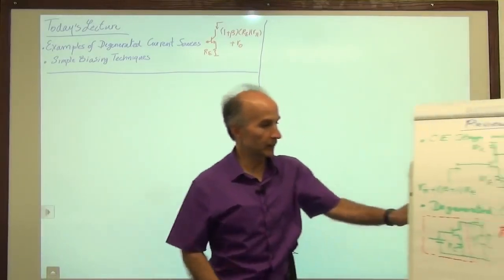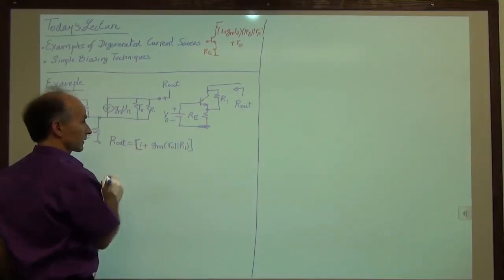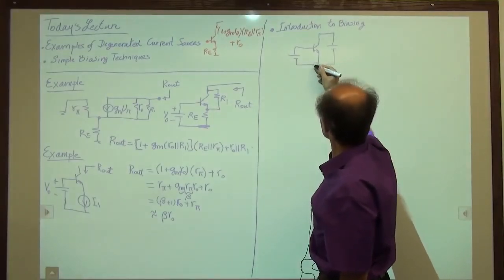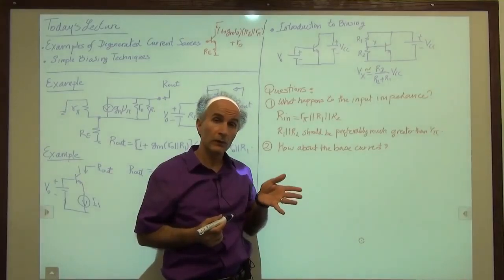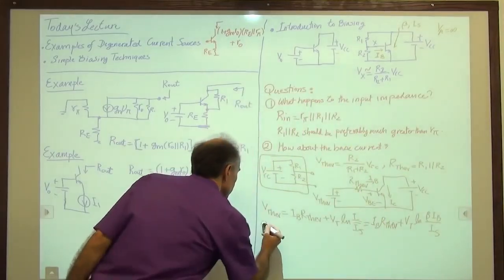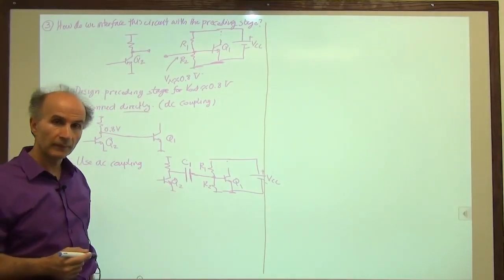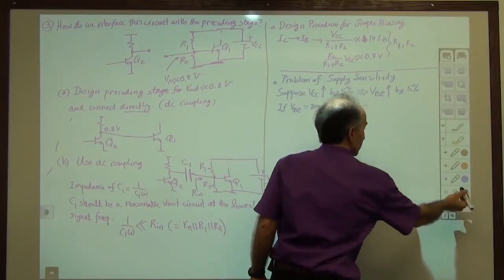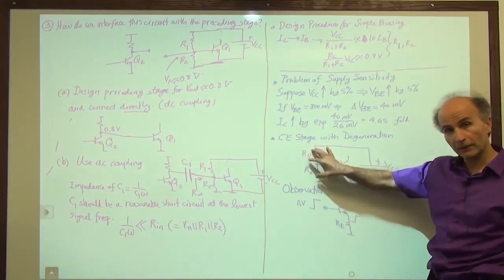24 Razavi Electronics 1, Lec 24, Biasing Techniques I